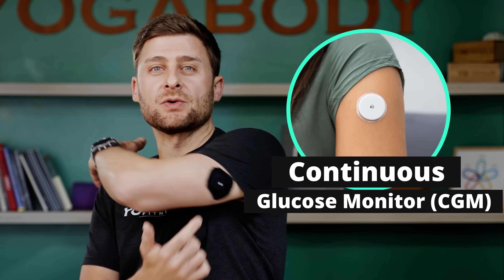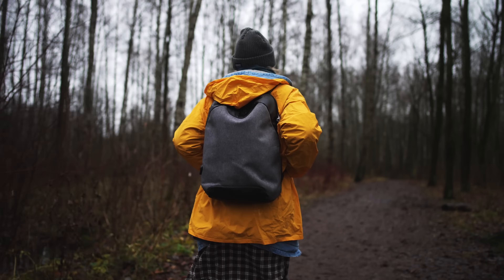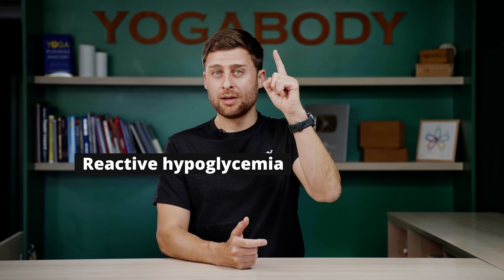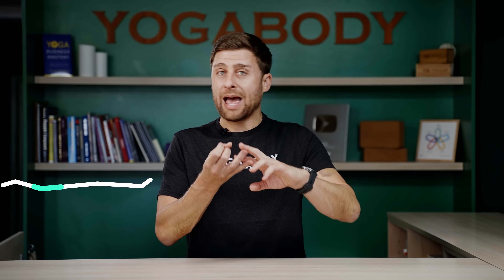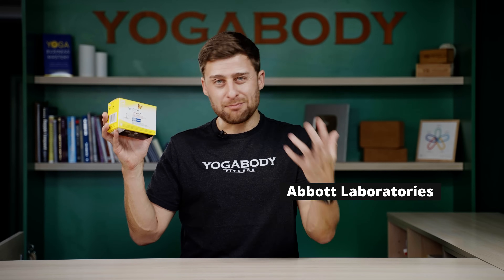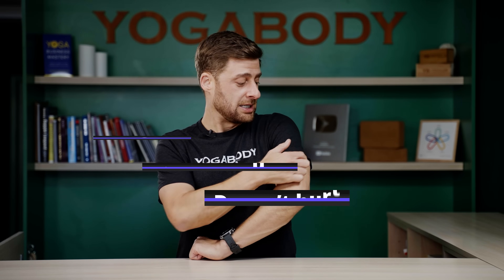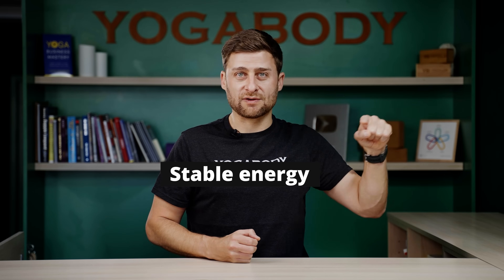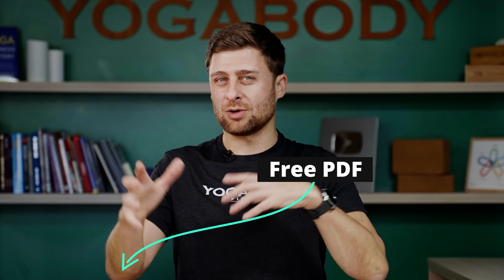I Wore Freestyle Libre CGM & Now Eat Bread (weird and true)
Continuous Glucose Monitors (CGMs) are used to manage diabetes, but anyone interested in disease prevention and overall health can benefit from a two-week experiment wearing one of these devices.

Learn How Foods Impact Your Unique Body

You’ve no doubt heard of low glycemic and high glycemic foods, but you might not know that your unique gut bacteria and metabolism respond differently. This means that a piece of fruit might be a great, low glycemic food for one person, and it might send someone else’s blood sugar into a spike. Individual difference vary wilding, and this is one of the key things you can learn from wearing a CGM. How does your blood sugar respond to your typical foods?

Stress & Sleep

Your body can respond to emotional stress and poor sleep with a cascade of hormonal changes that can lead to blood sugar spikes—even if you haven’t eaten anything. It’s common for people to sleep poorly and wake up with blood glucose levels similar to someone with prediabetes. Identifying sleep and stress problems is just one part of the process toward balance, of course, but when you see the effects in numbers, it can often give you the motivation needed to seek out new solutions.

Energy Balance

There are many factors that contribute to your experience of energy throughout the day, but your blood glucose levels play a key role. If your levels are spiking high and then dropping low again and again—which is extremely common—you might feel fits and spurts of energy followed by lethargy and brain fog. Learning to manage your own blood sugar can, in some cases, help you achieve steady state energy and focus throughout the day.

How to Buy a CGM?

Glucose monitors are medical devices and fall under strict regulation. There are only two commercial manufacturers of devices: Dexcom and Abbott Labs Freestyle Libre devices. Dexcom is too expensive and not as easy to obtain, so you’ll want to purchase a Freestyle Libre 2 or 3. They are available online and from most pharmacies around the world.

• Expect to pay $75 / sensor, sensors last 2 weeks
• Freestyle Libre 2 or 3 are both great options
• Say this to your doctor: “There is type II diabetes in my family. I’d like to do everything I can do for prevention, so I’d like to wear a CGM for 2-4 weeks.” If your doctor gives you a prescription, it may or may not be covered by insurance.
• In some countries (like USA) you’ll need a prescription to purchase online or offline. In all cases, you can still find them for online purchase.
• If you live in a country were CGMs require a prescription, you can either order from overseas or else use a 3rd party vendor like Veri, Levels, or Nutrisense (they sell the same device, but the cost is 20-50% more).

VIDEO CONTENTS
00:00 Continuous glucose monitors
01:17 Disclaimer
01:28 My Story
02:46 I Eat Bread?
07:04 Which Device to Get?
07:45 How to Get a CGM
09:10 How to Use It?